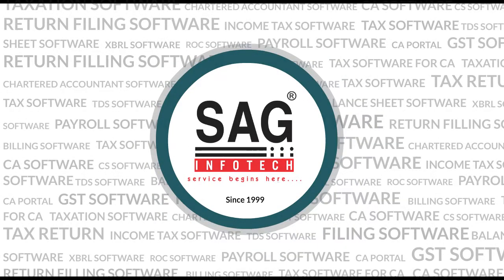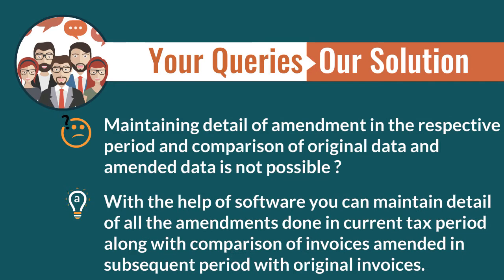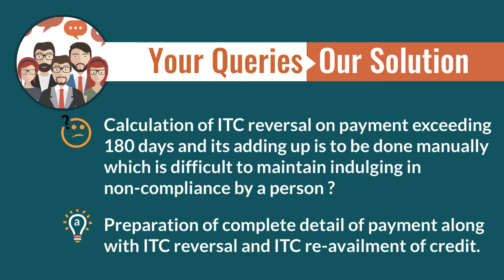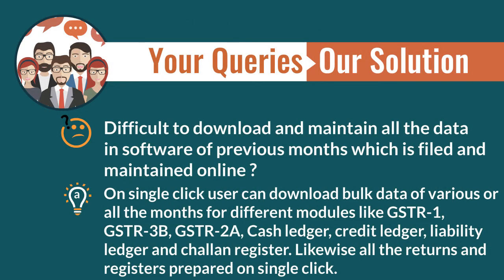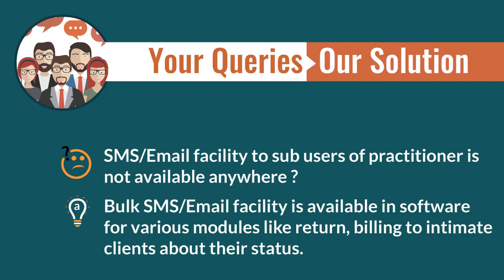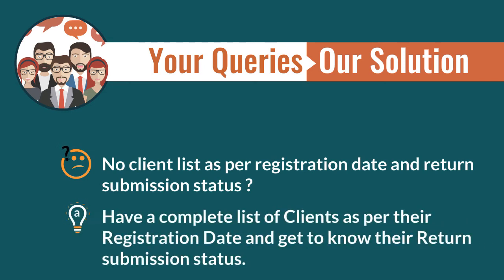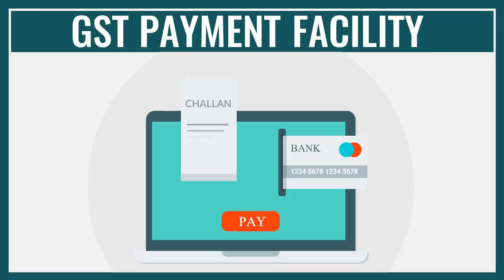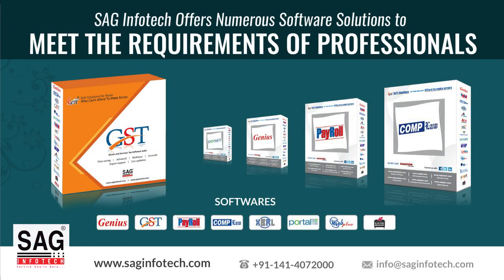GST Software Demo: Features That Make Gen GST Better Than Others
Here is the complete GST software demo of Gen GST to help taxpayers in GST return filing and billing. The unique features that make software more user-friendly compared to others.

In GST e-filing software, taxpayers come across many hurdles sometimes system generated, sometimes technical, and sometimes only due to wrong interpretation and less knowledge about the GST online filing software. To sort out common problems faced by taxpayers with software for GST, the common queries are explained in details under each feature in the Video. This video explains important faqs along with solutions related to GST billing software. Gen GST software demo is also available to try out on the official website of the company.

Gen GST software is no doubt the best GST software in the market to diminish your problems as from GST software demo to filing, the SAG Infotech is always there to help you out. It is advisable that before filing a return using Gen GST software, please go through the video, so that you couldn't encounter the common issues faced by taxpayers. The GST software for CA is designed in a manner that from common people to professional can also use the software comfortably.

To know more about GST software price, GST software India demo and GST software guide,